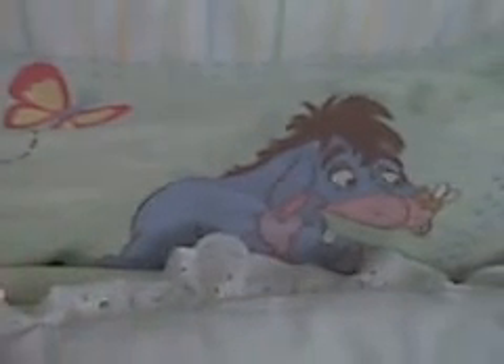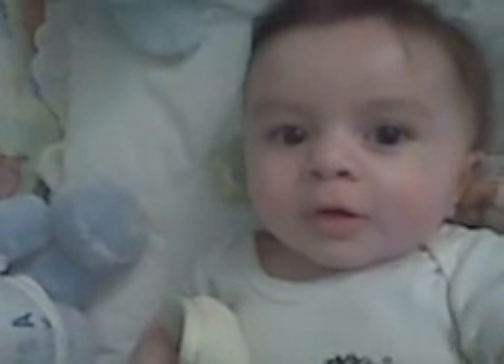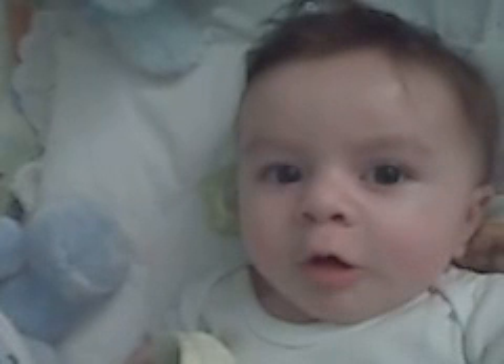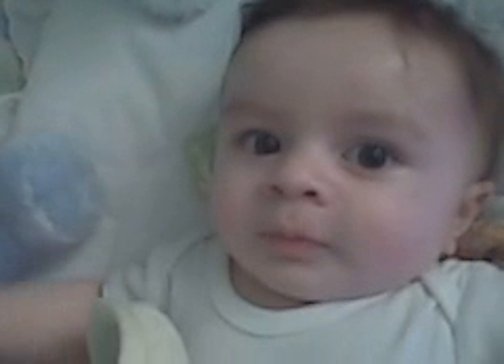Ryder - Jan 30th, 2010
Ryder\s mommy and daddy (Ryan and Samm) went out for a little time for themselves while 'Grandma Laura (MADALSA)' and Ryder hang out together for a little while.

Ryder is sleeping in his crib now-a-days and was laying down getting ready for his afternoon nap.

Grandma'' talks to him about all the nice stuffed animals he has in his bed and room.

Nice plesant relaxed atmosphere.